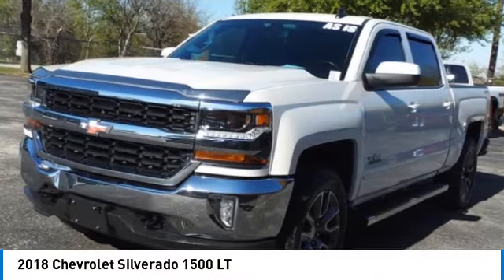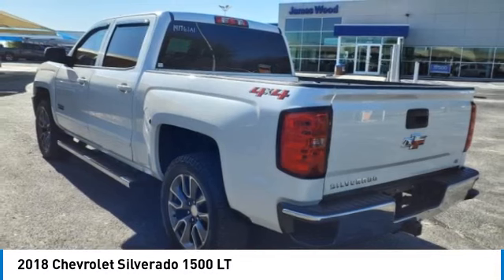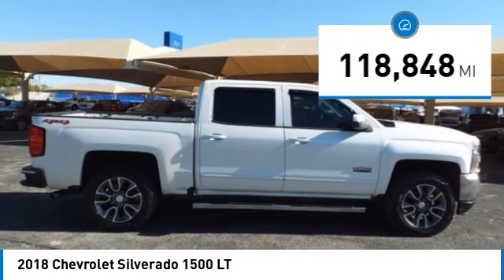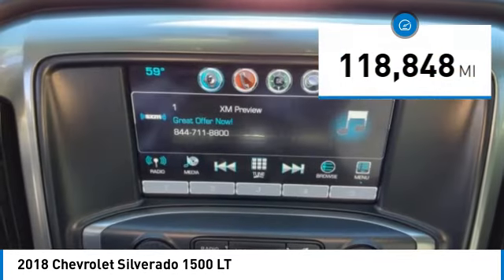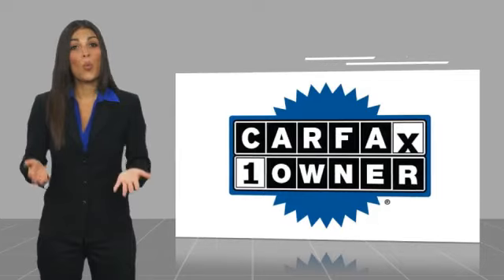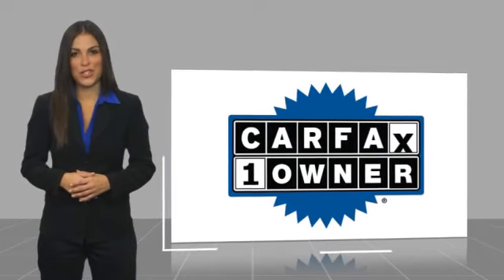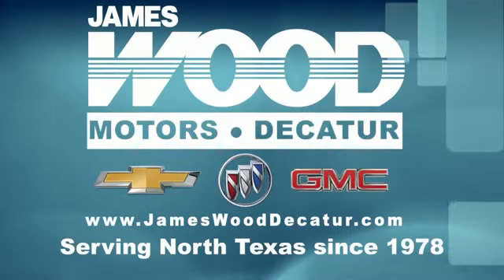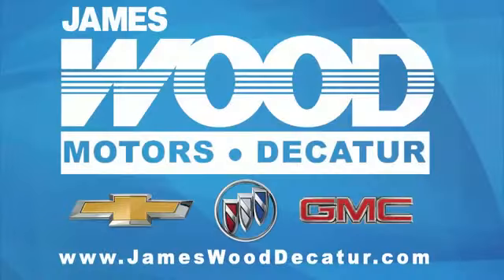2018 Chevrolet Silverado 1500 Decatur TX 141761A1